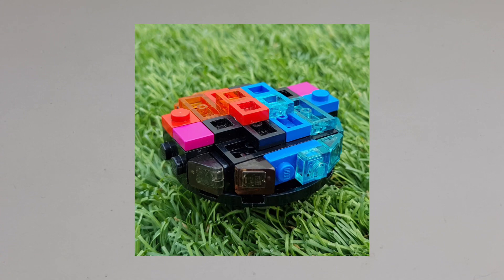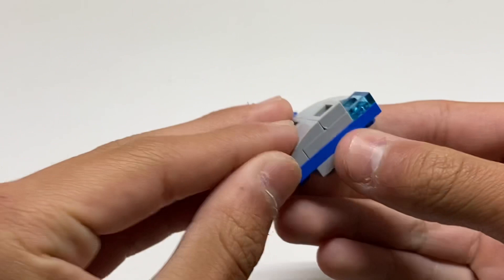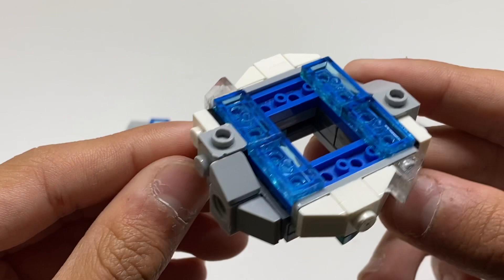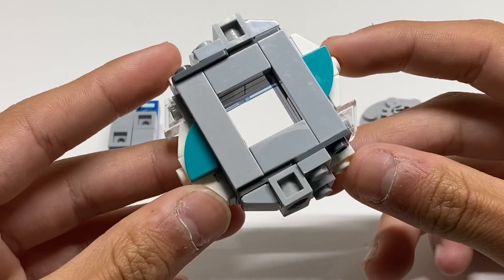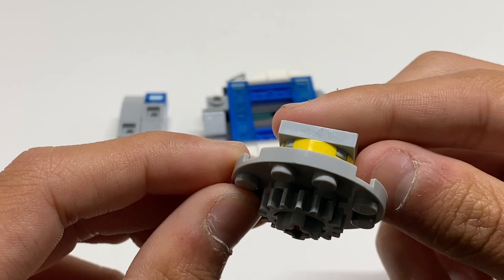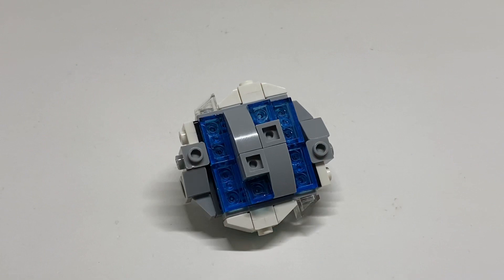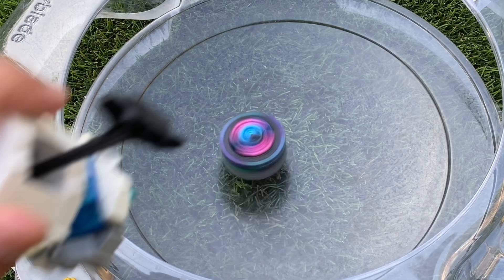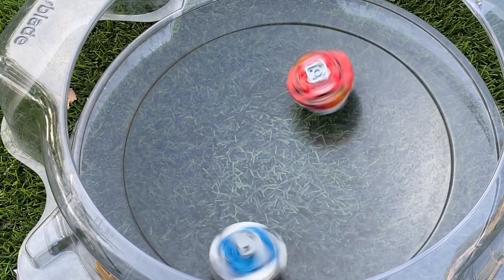THE CHAMPION’S BEY! Lego Desolation Longinus by: Jay Pictures | Lego Beyblade Reviews